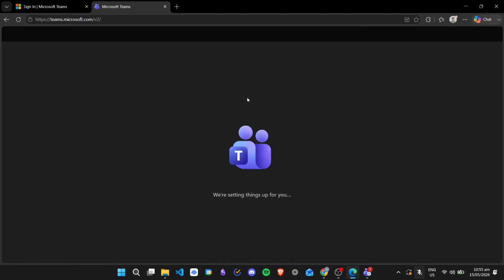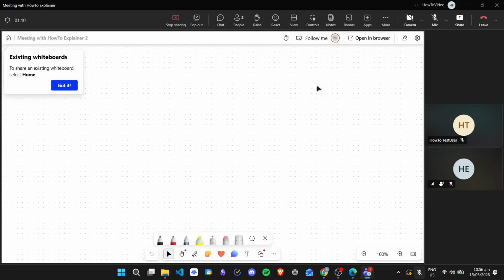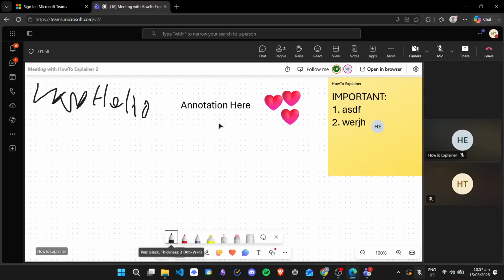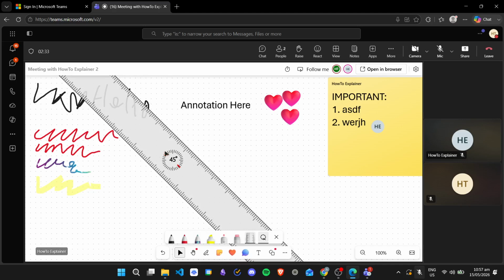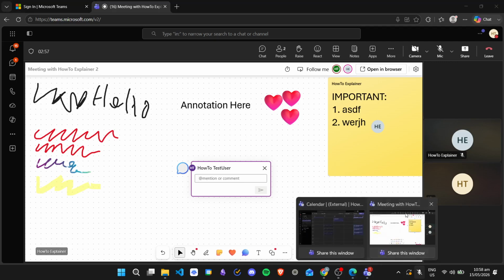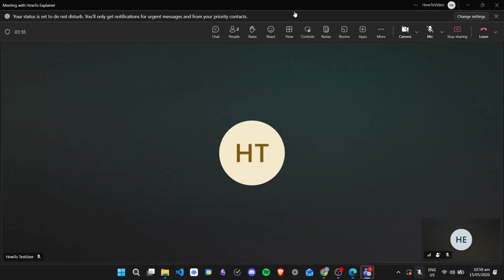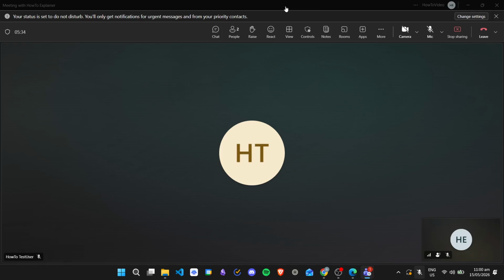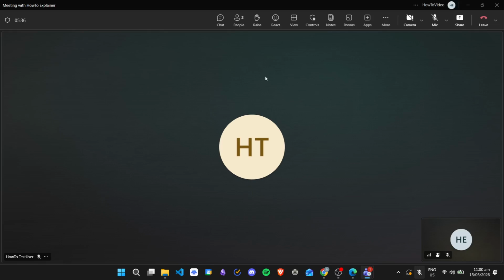How to Use Annotations in Microsoft Teams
If you are looking for a video about How to Use Annotation in Microsoft Teams, here it is!